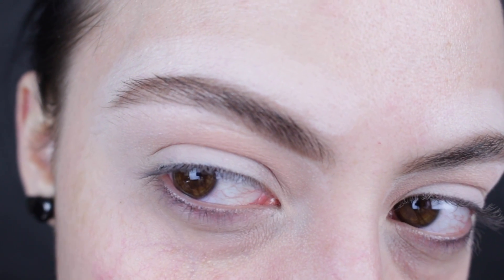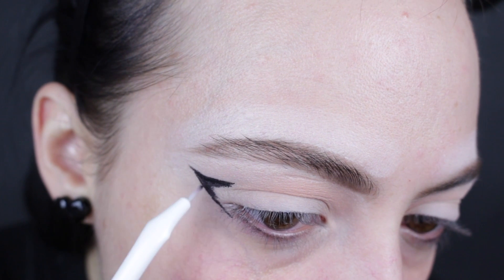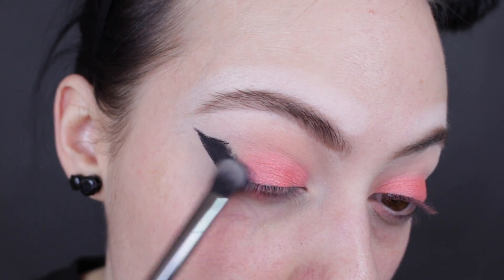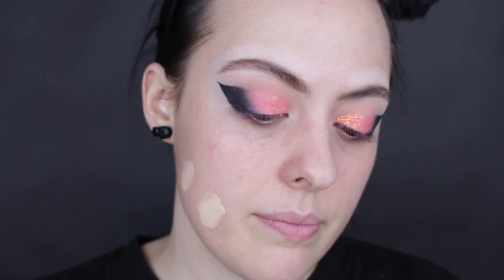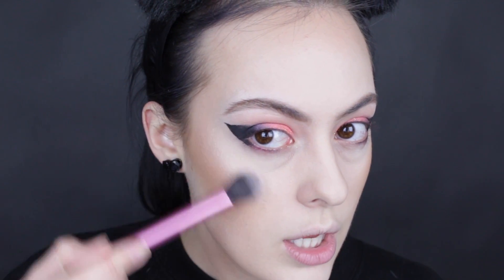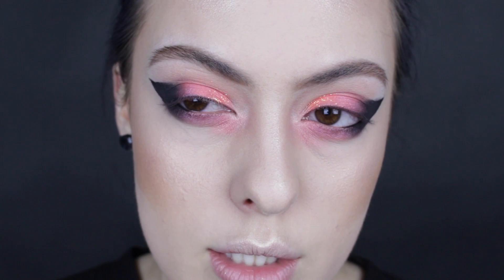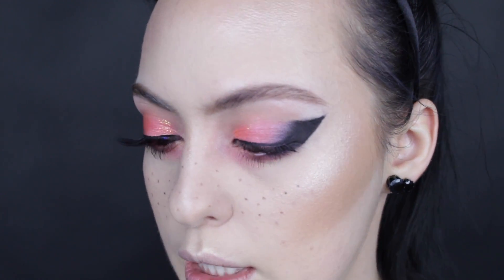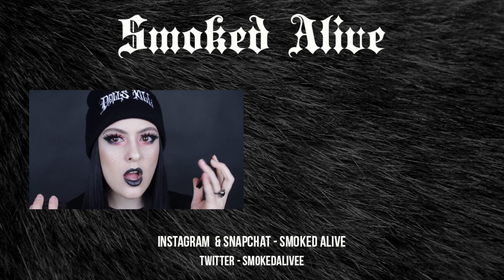NEON GRAPHIC LINER | FAUX FRECKLES | Hooded Eyes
Products Mentioned -
NYC Liquid Liner
WetnWild Eyeliner Brush
Mac Cosmetics Gel Liner
Katvond Metal Matte Palette -
JET
FRINGE
Colourpop Animal
Morphe 35B Palette
Eye Kandy Glitter - Tangerine Twist Sugar'
Milani Foundation
WetnWild Photo Focus Concealer
RCMA Powder
ABH Starburst Highlighter
Jeffree Star Canary Bling
MacCosmetics Dipdown Gel liner
Black Magic - Electra Lashes
NaYeon Katvond Lipstick